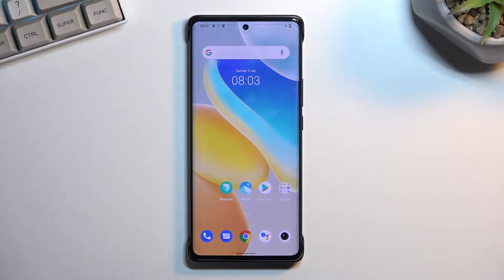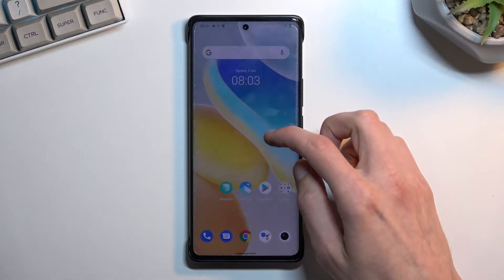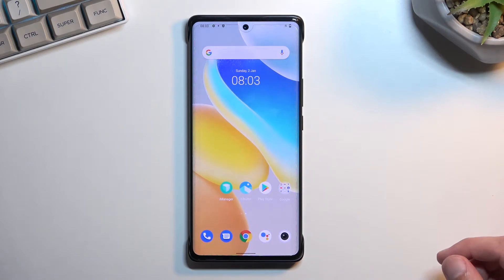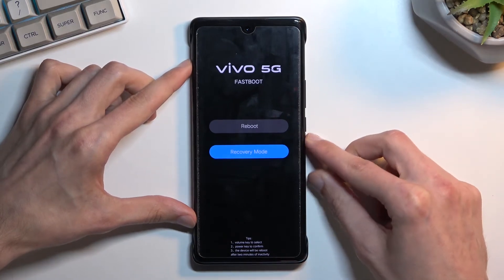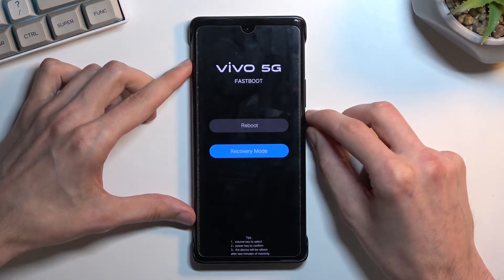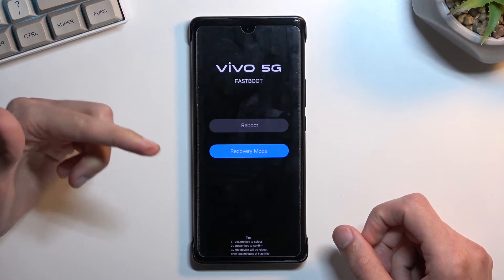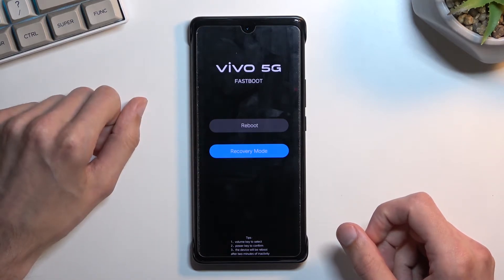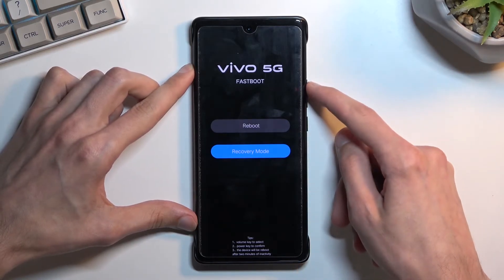Fastboot Mode VIVO X80 Pro | How to Enter & Exit Fastboot Mode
VIVO X80 Pro Fastboot Mode:
The Fastboot mode, once activated, allows you to write data directly into the flash memory of your VIVO smartphone. Please note that in order for you to actually utilize this mode for writing the data into your device, your phone has to be connected to the PC via USB or Type-C wire. Thus, if you would like to learn how to enter a Fastboot mode on VIVO X80 Pro, we are gladly inviting you to view this video tutorial.

How to enter Fastboot mode on VIVO X80 Pro? How to enable Fastboot mode on VIVO X80 Pro? How to turn on Fastboot mode on VIVO X80 Pro?  How to boot into fastboot mode? How to exit fastboot mode in VIVO X80 Pro? How to quit fastboot mode in VIVO X80 Pro?